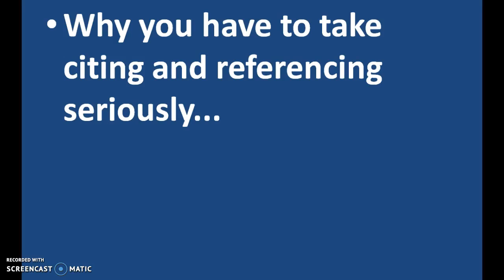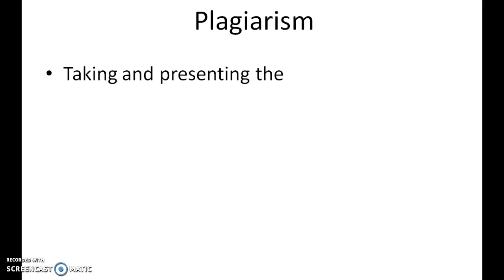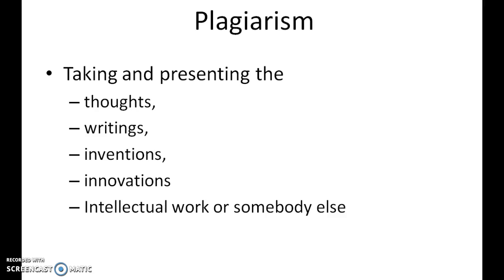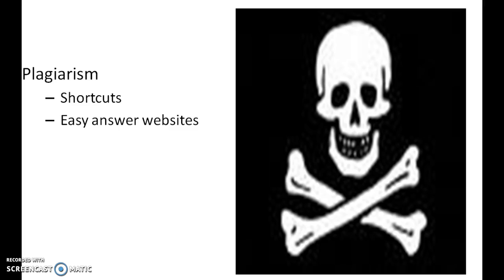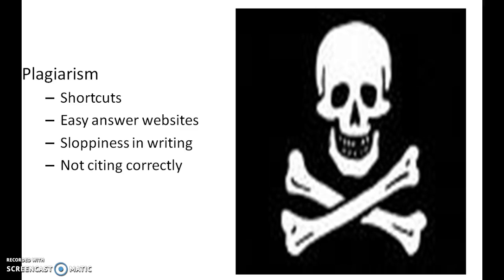Citing and referencing using the Harvard Style (Part 1)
The accompanying document mentioned in this video is available to download from Maynooth Univerity's ePrints repository at this URL

Part two of the recording is titled Citing and referencing using the Harvard Style (Part 2)